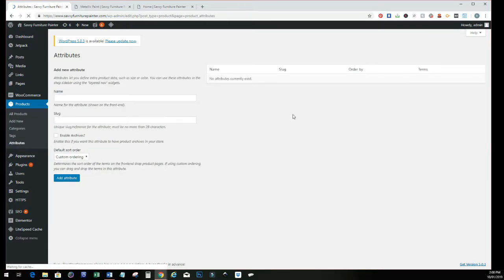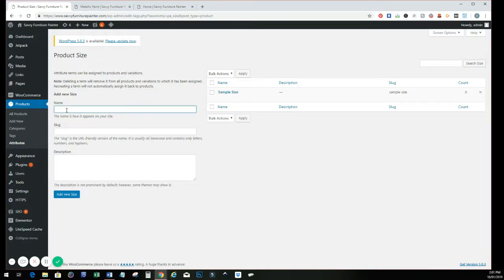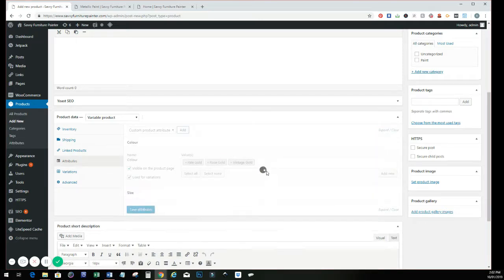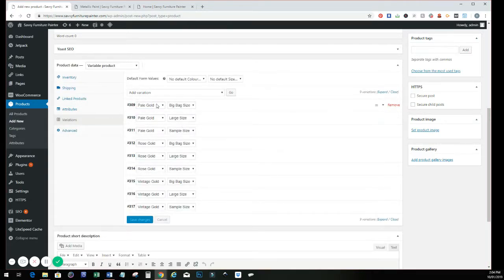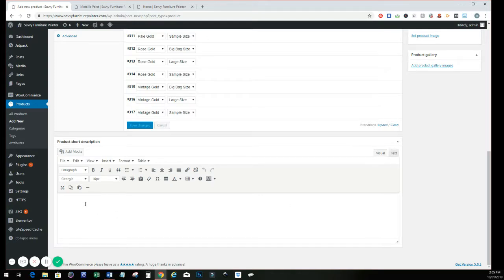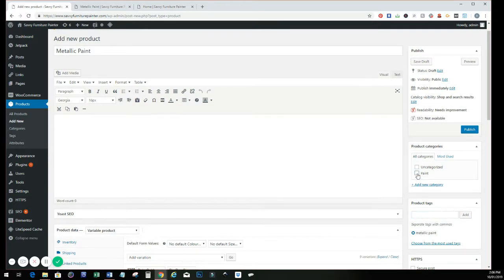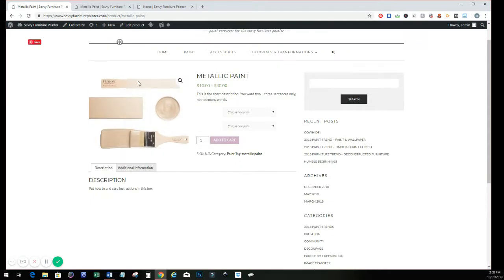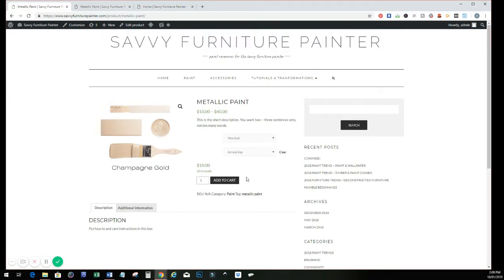WordPress: How to Add a Product with Variables eg size and colour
Creating a product with multiple variables might seem confusing at first, so let's break it down.

Before you even 'create a product', you need to 'define' all the elements of the product.

Log in to your dashboard
Head to 'products' on the left navigation and you will see 'Attibutes'.

Attributes is where you define the elements we spoke of above.
Create yourself an attribute like 'size', then 'configure terms' which is further defining that element. You might have 4 sizes 'S', 'M', 'L' and 'XL'

Then create another attribute of 'colour' and 'configure term's by adding in your colours.

Remember to save.

Then create your product by clicking on 'Add New'

Go down to where you see the product data section
Click on Attributes
Use the down arrow immediately to the right to find your size attribute
Then select Add
It will then add that attribute to your product.
Click on Select All
(and if you forgot to add one in, click on 'add new' to put it in)
Click on 'Used for Variations'

then add in the next attribute of Colour by repeating that process.

then SAVE ATTRIBUTES

Next, click on Variations on the left side there.
Select 'Create variations from all attributes' meaning all sizes and colours will be created.   Don't worry if you don't have all configurations, you can just delete which one you don't have by selecting 'remove' on the right hand side.

Add in all your information including manage stock, price, photo and if you like the other data.

Once you get to the end of that page, SAVE.  Then either go onto the next page, or UPDATE the product by scrolling up.

Remember to add in all the extra information, and a short description (like 2 - 3 sentences), tags, categories etc.